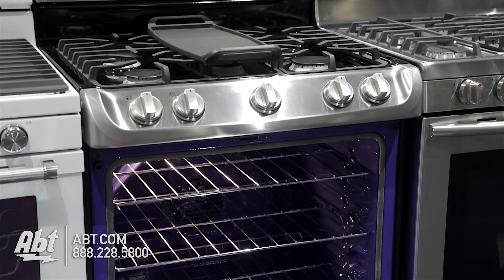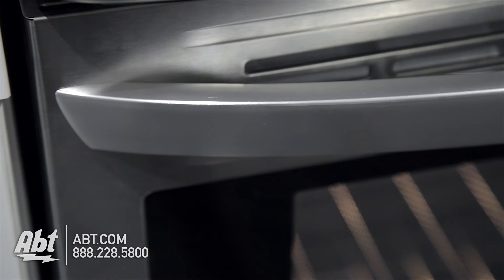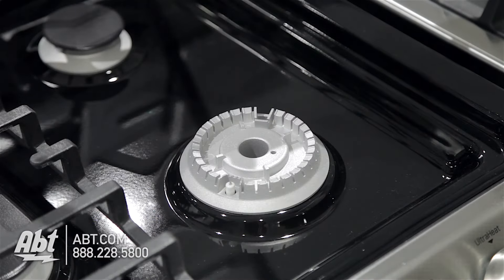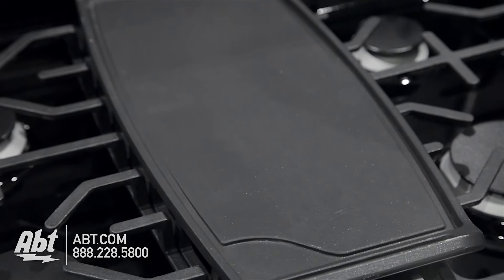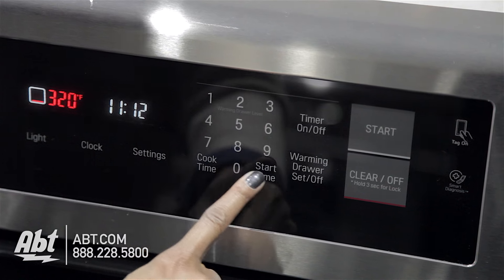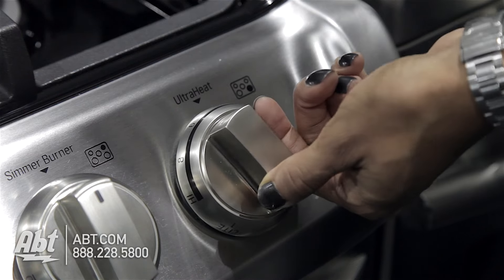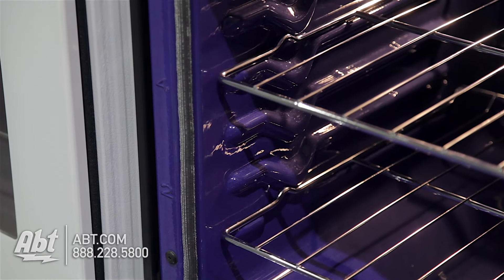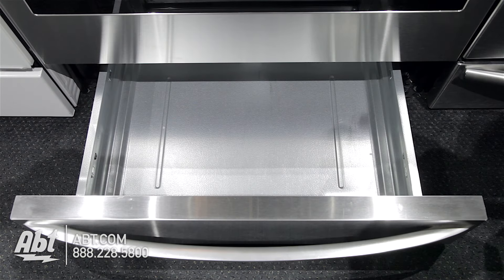LG Stainless Steel Freestanding Gas Range - LRG4115ST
Features:
• ProBake Convection
• Advanced EasyClean Technology
• 6.3 cu.ft. Largest Capacity
• 18.5K BTU Power Burner
• Front-Tilt Control Knobs
• Glass Touch Controls